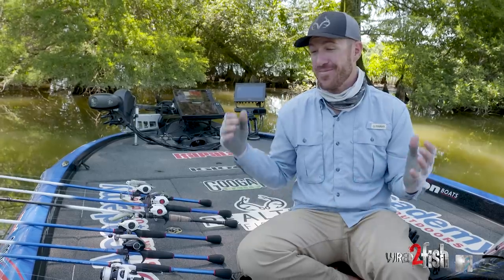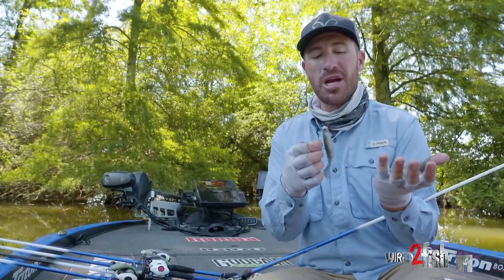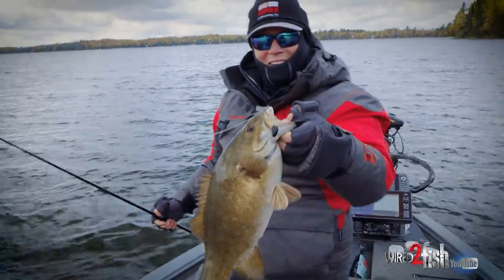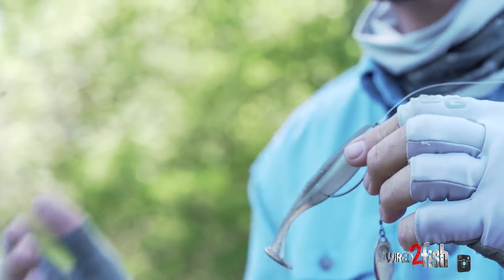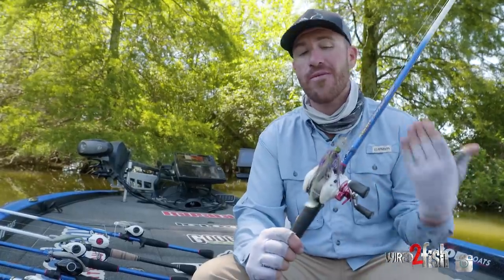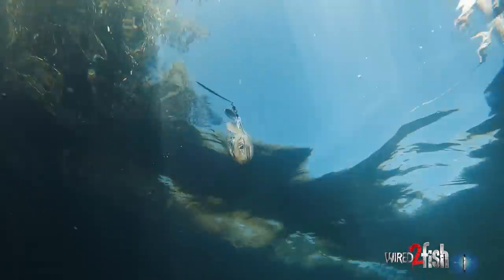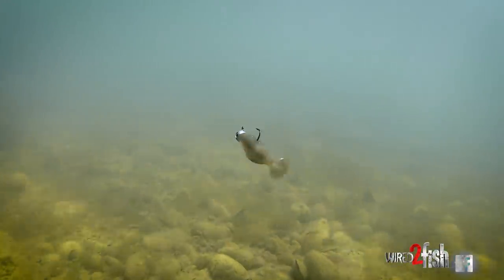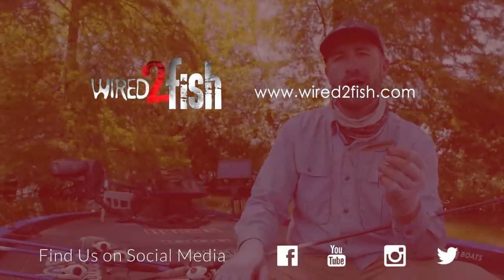Jacob Wheeler's 5 Ways to Rig Swimbaits for Bass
Pro bass angler Jacob Wheeler routinely relies on soft swimbaits to catch all bass species, at all depths, on fisheries across the U.S., Mexico, and Canada. He details how to a rig swimbait for bass using 5 different methods.

Without further ado, here are Wheeler's top 5 swimbait setups and applications:

00:25 3-INCH SWIMBAIT RIGGED ON A JIG (finesse setup)
A small swimbait rigged on a ball head jig is one of the best all-around get-bit baits in existence. This setup excels when bass are keying on small baitfish (early fall on southern impoundments), year-round for smallmouth and spotted bass, or anytime fish are just finicky in general.

01:00  4-INCH SWIMBAIT RIGGED ON A JIG
A mid-sized paddle tail rigged on a jig is Wheeler's most used and favorite all-around swimbait setup --  it catches 'em shallow to deep all year long. Just increase or decrease your jig weight/size based on the depth you're fishing.

02:20 SWIMBAIT RIGGED ON A TOKYO RIG
Tokyo rigging swimbaits is a relative newcomer and still overlooked in many situations. Fished either weedless or with an exposed hook, a Tokyo-rigged swimbait is an excellent substitute for traditional swinging jigs.

03:14 BELLY-WEIGHTED SWIMBAIT (WEEDLESS)
A Texas-rigged swimbait rigged on a belly blade swimbait hook is an excellent baitfish imitator and comes through cover snag-free with ease. Wheeler uses this setup religiously in shallow water and offshore when targeting mid-depth bass relating to isolated brush piles.

04:40 AS A LURE TRAILER
Wheeler advises not to overlook using a swimbait as a trailer on your favorite moving baits. Specifically, he's had excellent success (tournament wins) by adding bulk and action to the backs of ChatterBaits, swim jigs, and spinnerbaits. Bulkier, flat-sided swimbaits also have the added benefit of improving the ability to skip baits deeper under overhanging cover such as brush and docks.